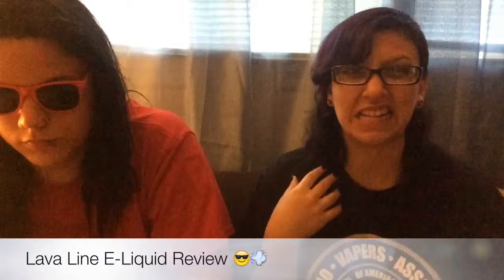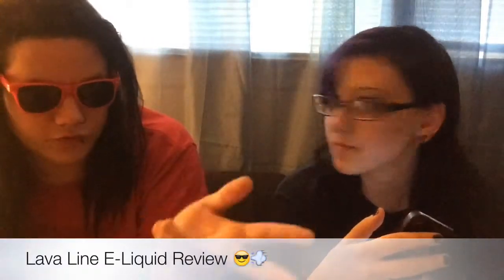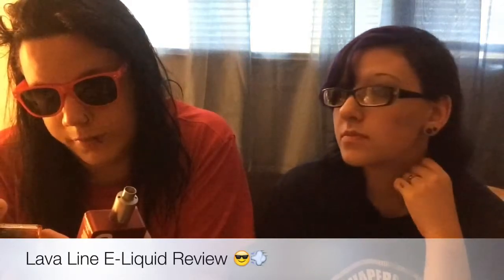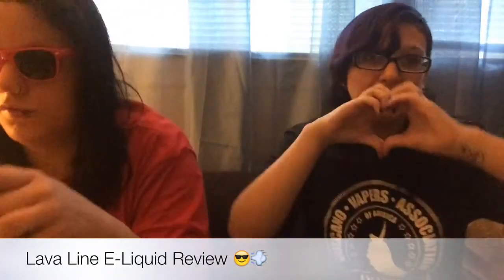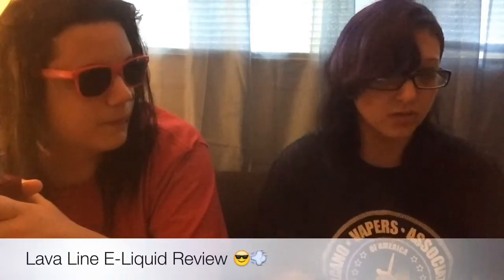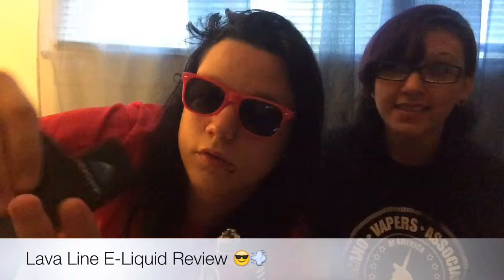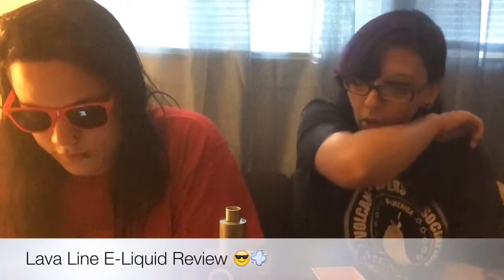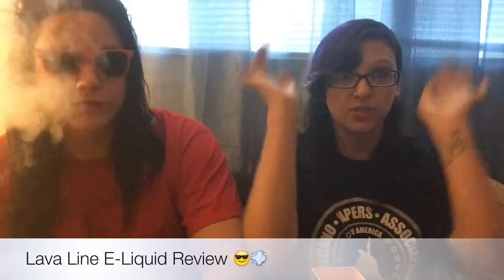Volcano E-Cig Lava Line E-Liquid Review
Special Thanks to Scott from Volcano E-cigs for providing us with this amazing line of Eliquid to review!

Here's where you can order yourself a bottle!

Remember if you order the full line you get 20%!
Or there are discounts per flavor if you order 3, 5, or 10 bottles!